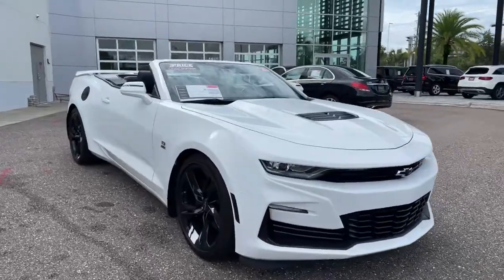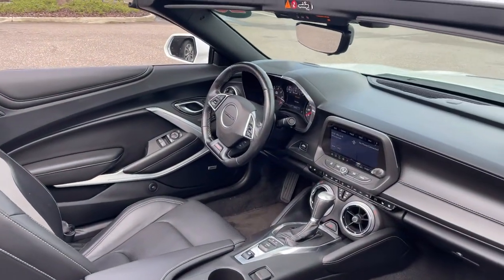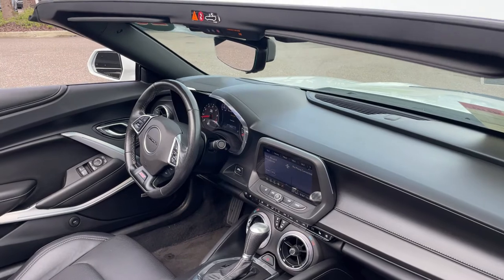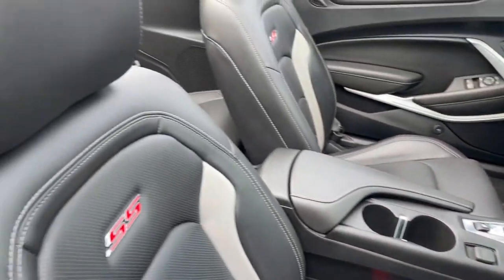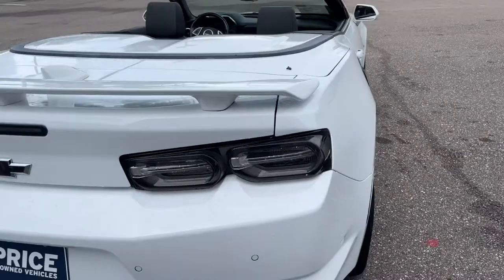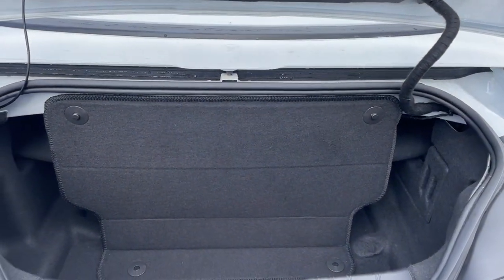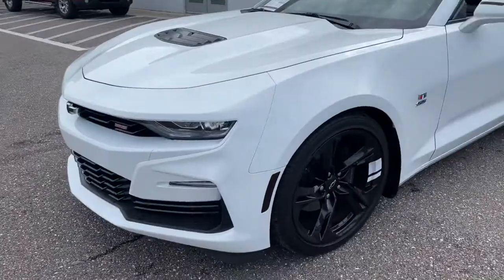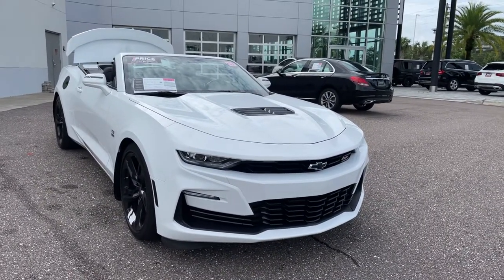2020 Chevrolet Camaro SS Convertible White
stock#  L0116983

6.2l V-8